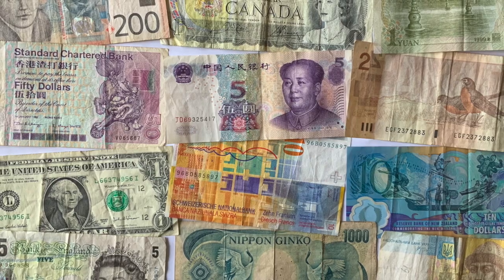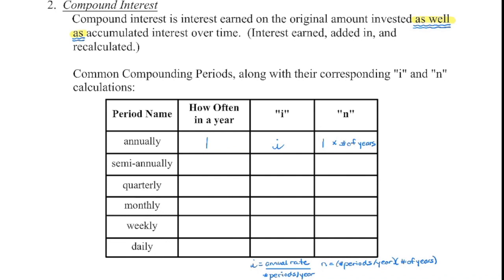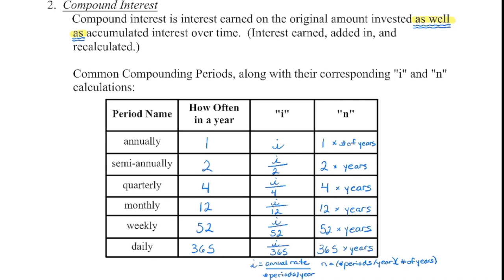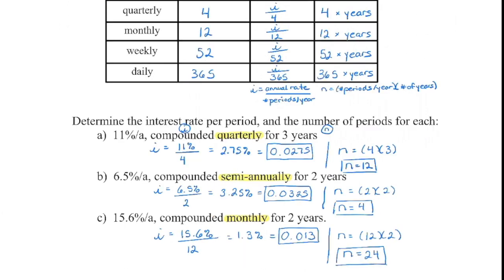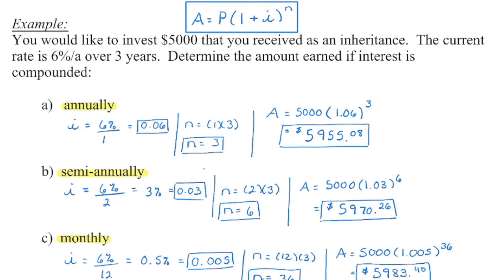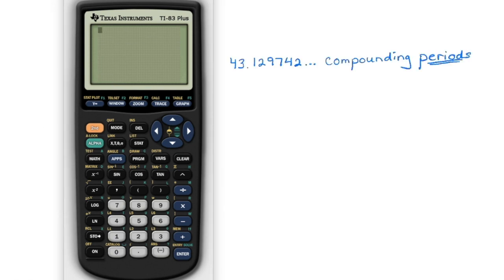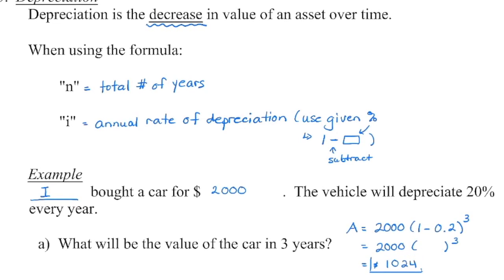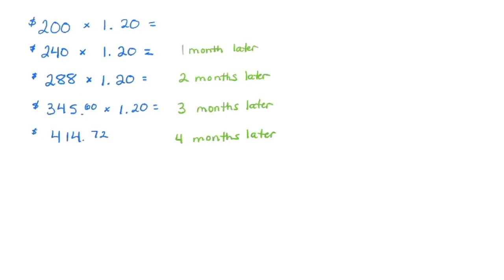Math 30-2: Financial Applications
Learn how compound interest and accumulting credit card interest are both examples of exponential growth functions, and how depreciation is an example of an exponential decay function.
1.  Introduction:  00:04
2.  Formula to calculate compound interest:  00:54
3.  Various compounding periods:  02:53
4.  Calculating interest rate per compounding period and total number of compounding periods: 06:03
5.  Application example:  09:12
6.  Depreciation:  16:29
7.  Interest on credit cards:  18:42
8.  Conclusion:  20:47